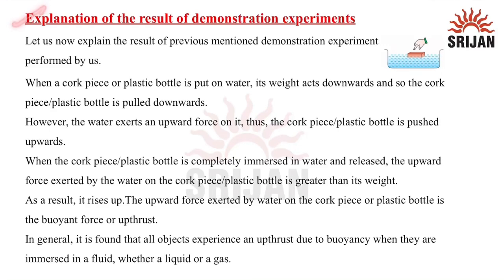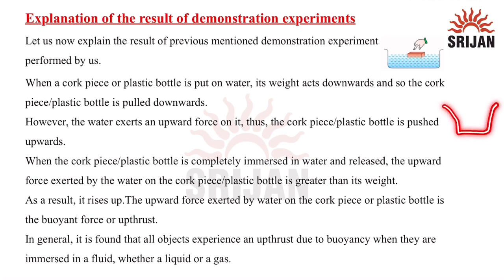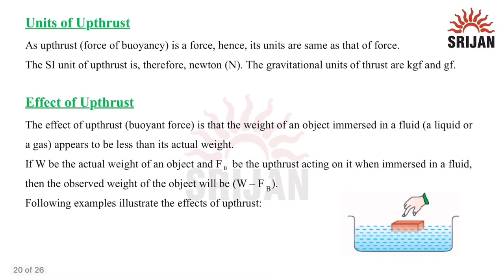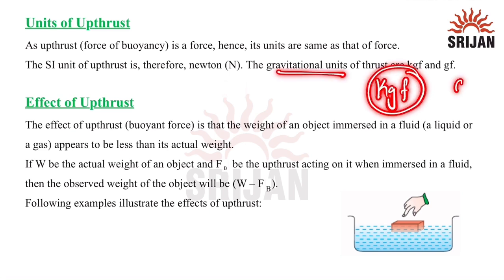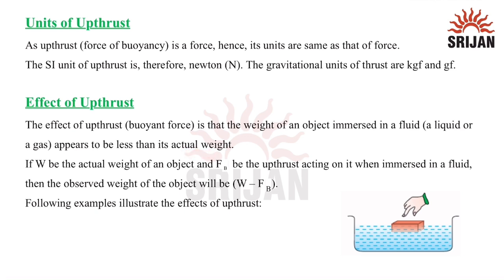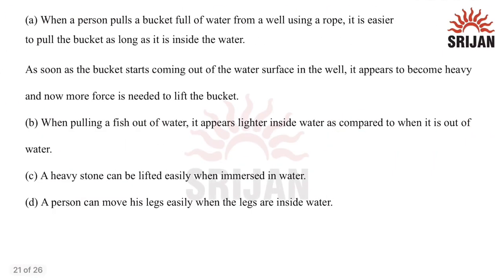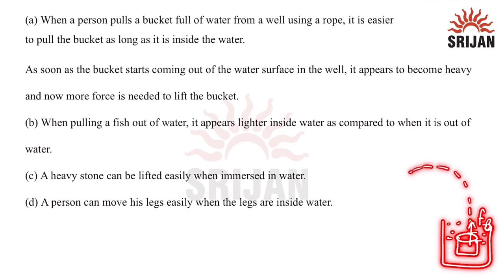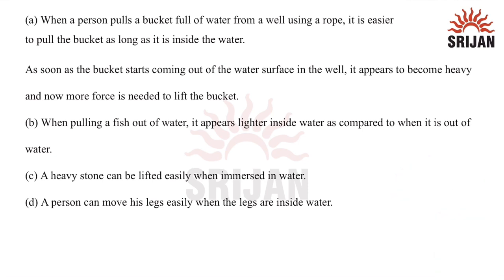13. Units and effect of upthrust